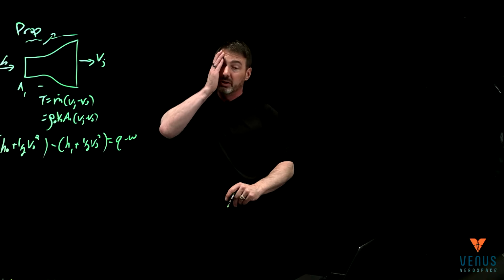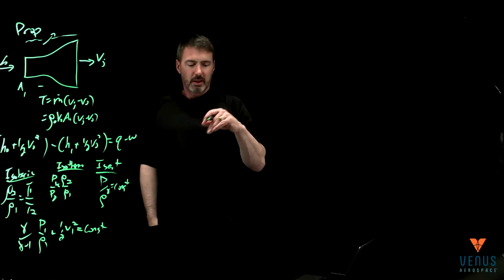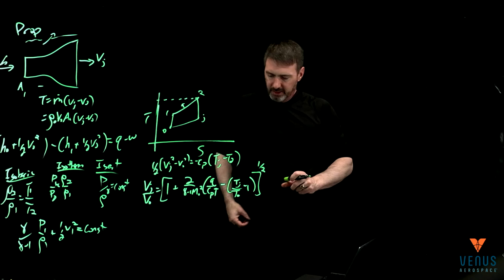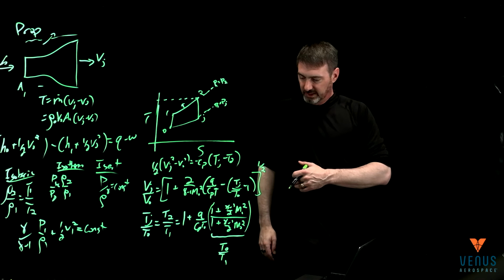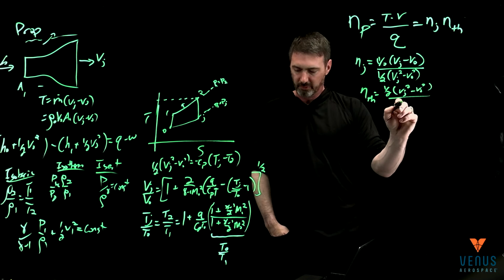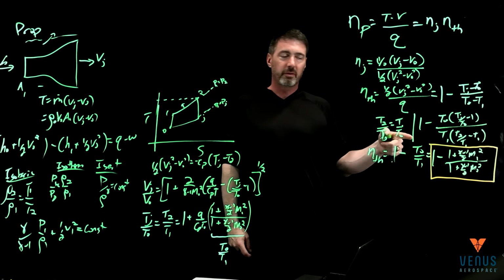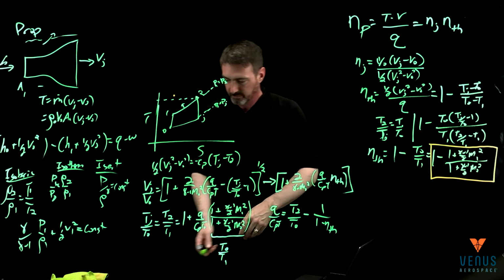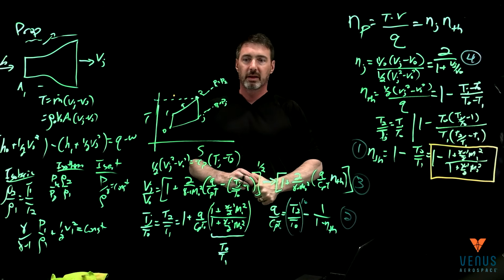Aircraft propulsion fundamentals [Aerodynamic Design of Aircraft (Kuchemann) book review Ch3 Ep4]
Digging into the basics of propulsion